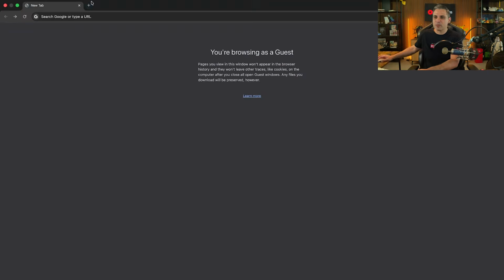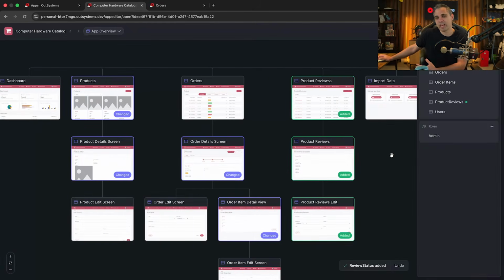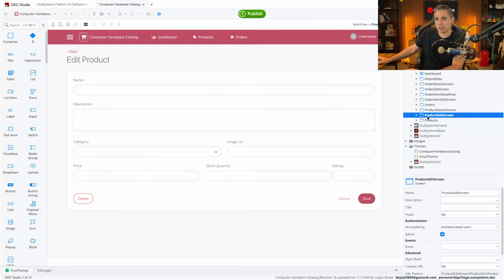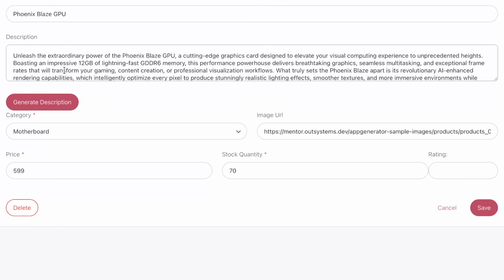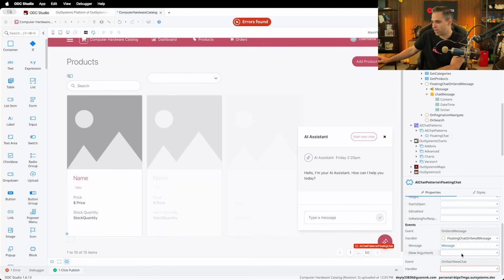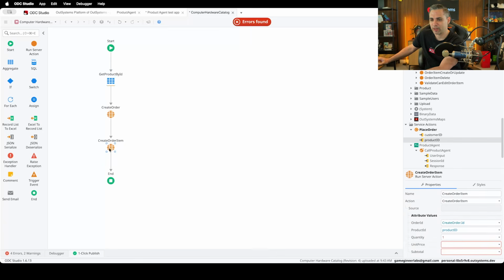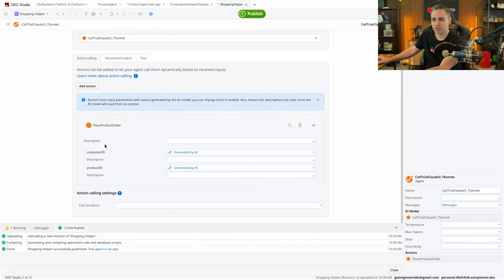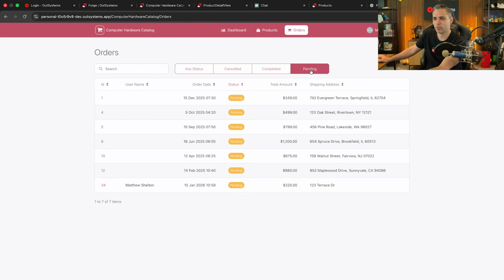Getting Started with AI in OutSystems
Want to build smarter apps faster without becoming a hardcore coder? 🚀
In this video, Logan Brade (Developer Advocate at OutSystems) shows you how to use AI inside OutSystems AI development platform to speed up development, automate workflows, and build powerful features with minimal code.

This tutorial is beginner-friendly and hands-on. Logan walks through how AI fits into OutSystems, shows real use cases you can apply right away, and practical tips to avoid common mistakes. By the end, you’ll understand how to combine AI and OutSystems to build better software in less time.

In this video, you’ll learn:
- What AI looks like inside OutSystems AI platform
- How to use AI to generate an app, modify an app, and create agents users can interact with
- Real examples of AI-powered low-code apps
- Best practices for building faster and smarter with AI
- Tips for beginners getting started with OutSystems + AI

Whether you’re a developer, product builder, or just getting started with AI or OutSystems, this video will help you level up your workflow using AI.

👍 If this helps, like the video
💬 Drop your questions or use cases in the comments!

📌 Topics covered:
00:00:00-00:01:10 - Intro
00:01:00-00:01:45 - ONE Conference
00:01:45-00:03:40 - Signing Up
00:03:40-00:08:06 - Mentor
00:08:06-00:20:58 - First Agent
00:20:58-00:29:23 - Chatbot
00:29:23-00:45:39 - Full Agentic
00:45:39-00:46:22 - Outro

And if you're new to OutSystems, try it here for free